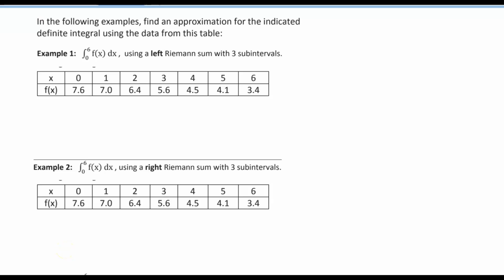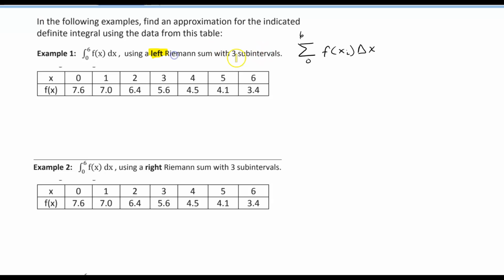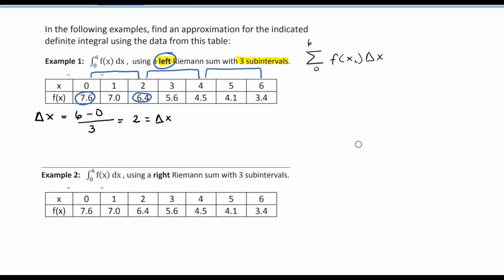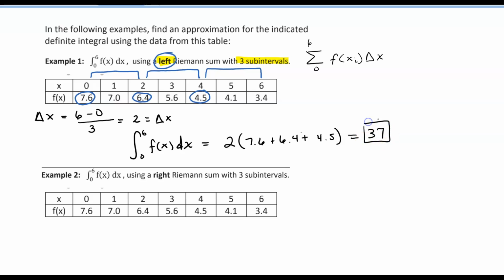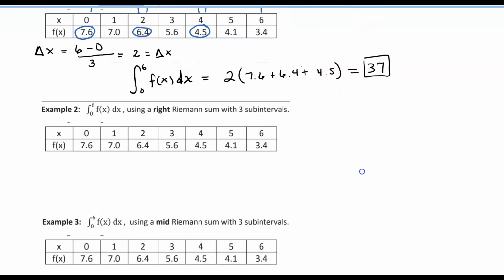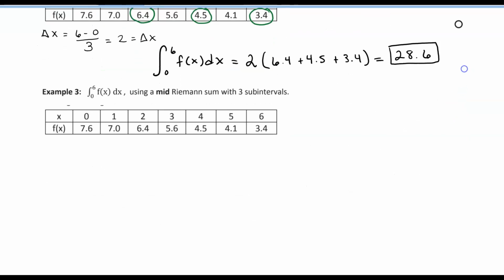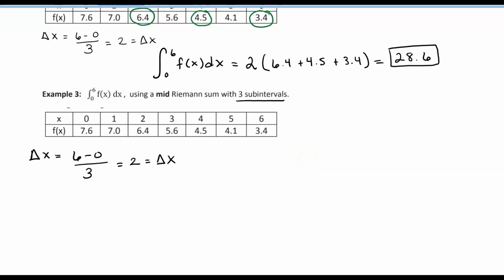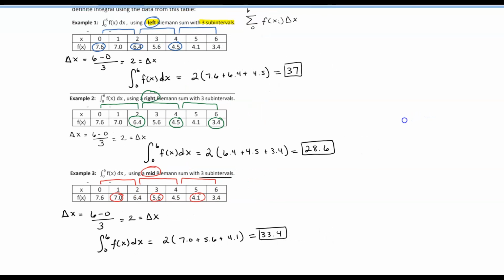Riemann Sums Applied to Abstract Data